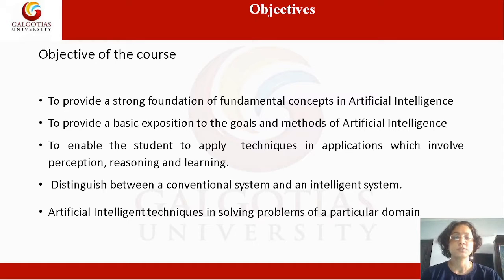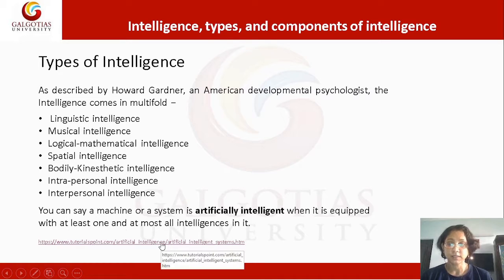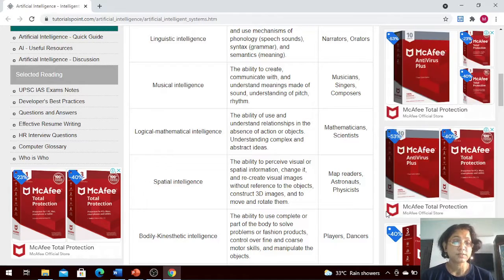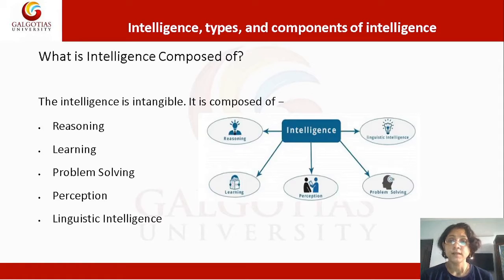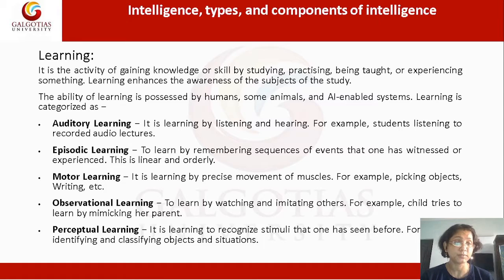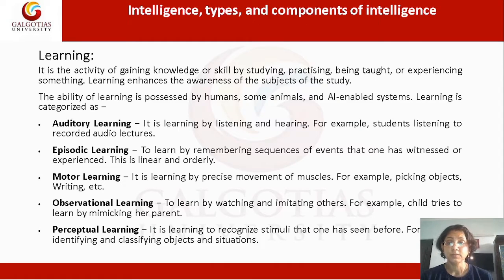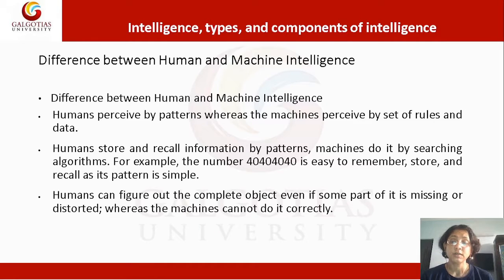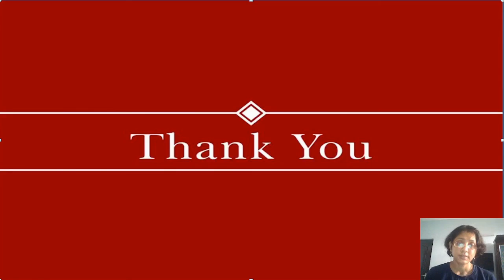MCAS3140, Artificial Intelligence: Components of AI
Components of AI